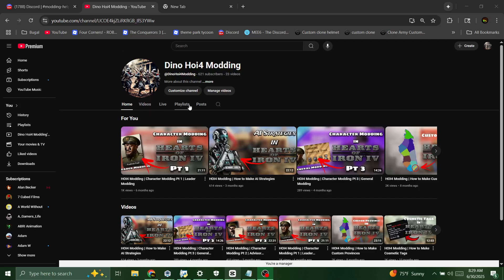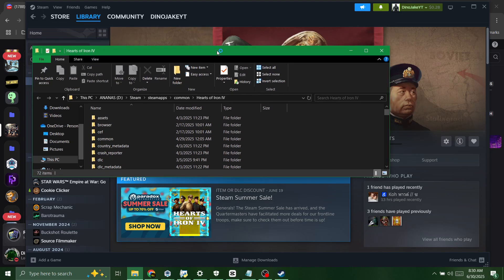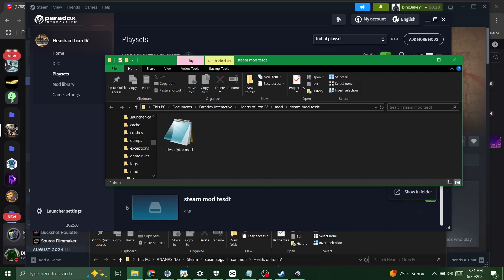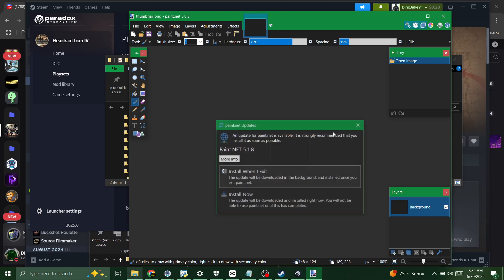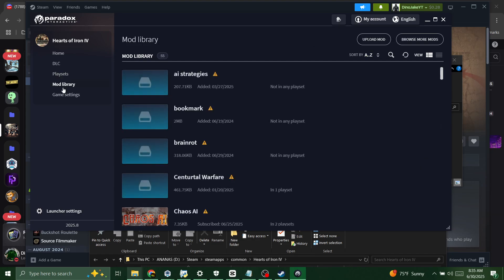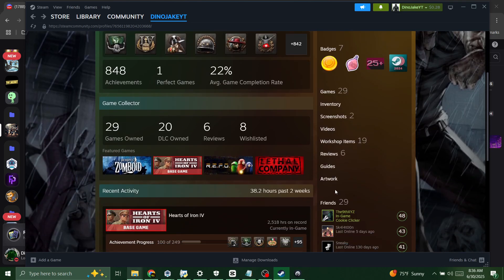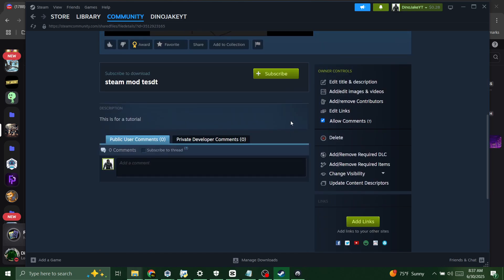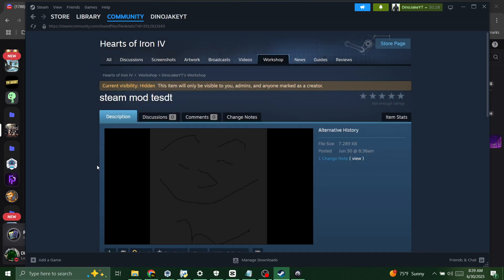HOI4 Modding | How to Upload Your Mod to Steam Workshop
Today I will show you how to upload your Hearts of Iron 4 mod to the Steam Workshop so people can play and enjoy your mod!

Thumbnail by  @dinojakeyt

Notepad++
Visual Studio Code